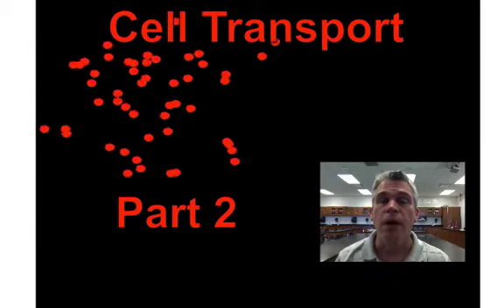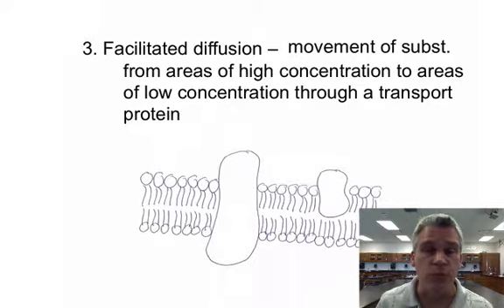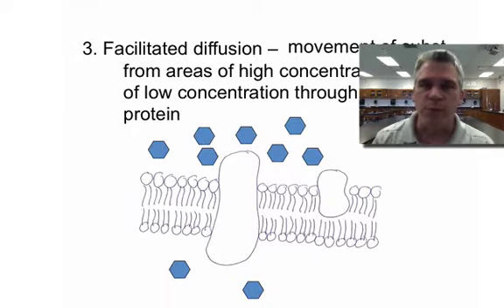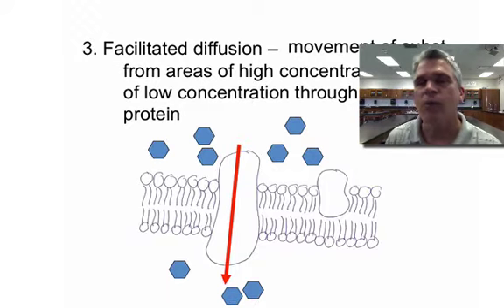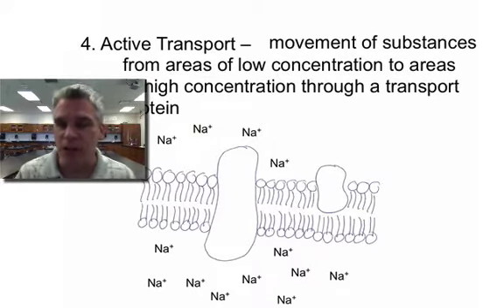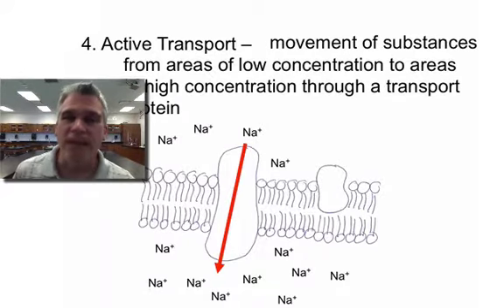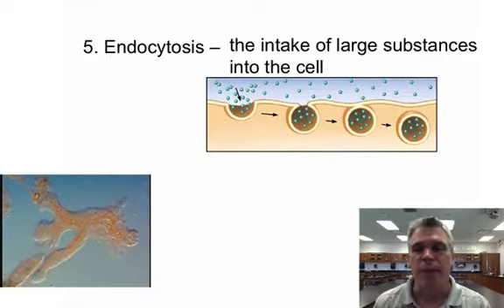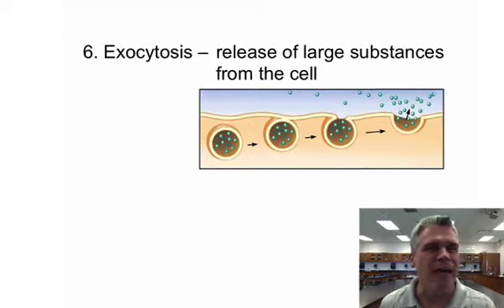Cell Transport Part2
A basic explanation of facilitated diffusion, active transport, endocytosis, and exocytosis.